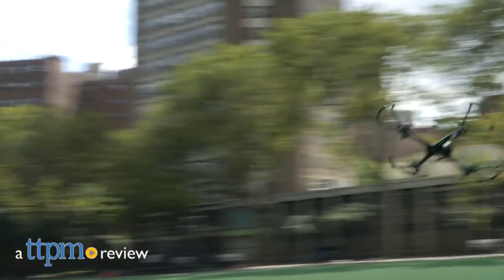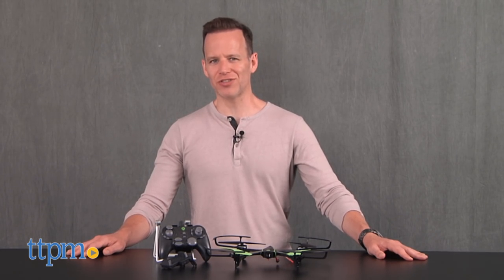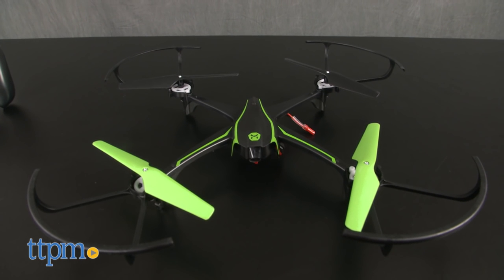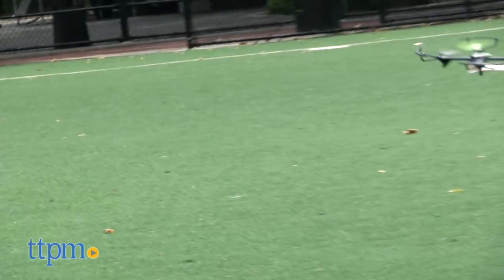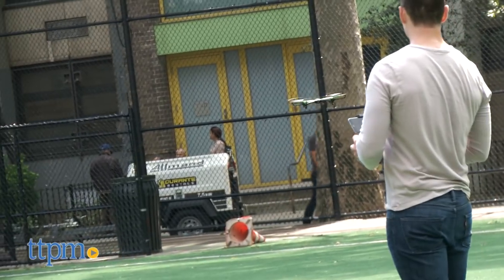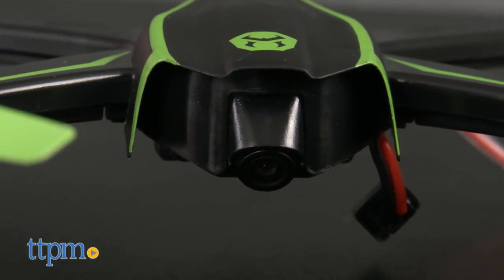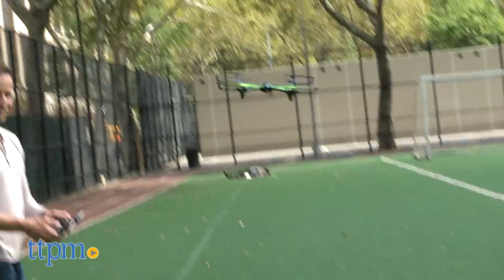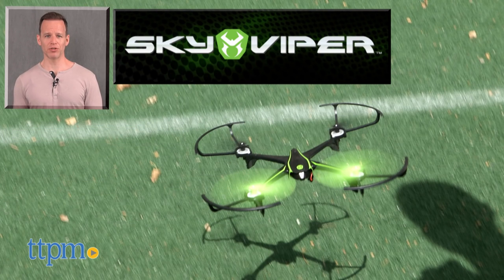Sky Viper V2400 HD Streaming Video Drone from Skyrocket Toys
Sky Viper V2400 HD Streaming Video Drone from Skyrocket Toys! Watch and record your flight via the free Sky Viper app! Auto Hover, Land, and Launch modes powered by one button! 720p Streaming! Take your drone flight to the next level with an app-based video drone that you launch, hover, and land at the push of a button. For full review and shopping info

Product Info: Video drone flight that soars over the competition. The Sky Viper V2400 HD Streaming Video Drone from Skyrocket Toys has an older brother in the V950HD that came out about a year ago, and we’re very impressed with how far this drone has come in such a short time. You’ll notice that the remote control looks like an Xbox controller with a slight addition, a place to hold your smartphone. This is so you can watch it once you download the Sky Viper app. Controls are much easier with Auto Launch, Auto Hover, and Auto Land modes powered by the same button. The V2400 is a small, sleek drone that features in-app streaming in 720p and a small, high-quality camera that you don’t have to detach to do stunts.